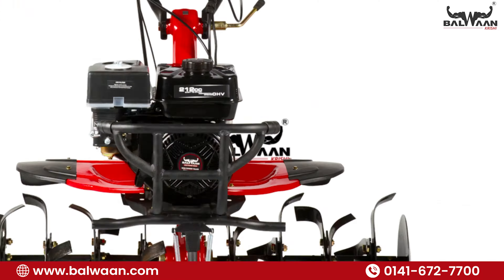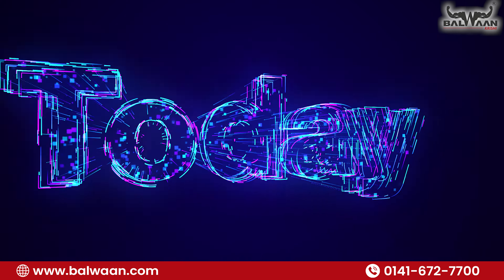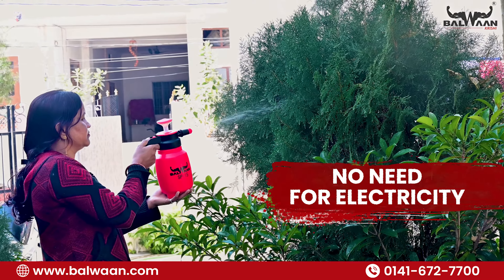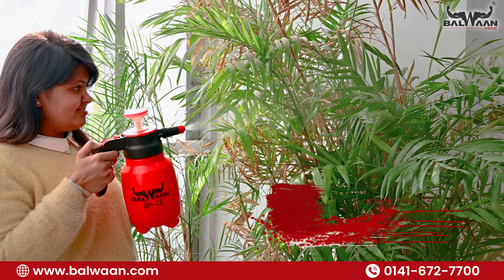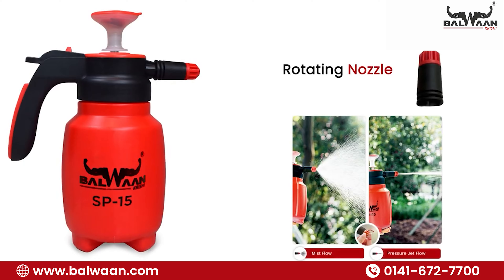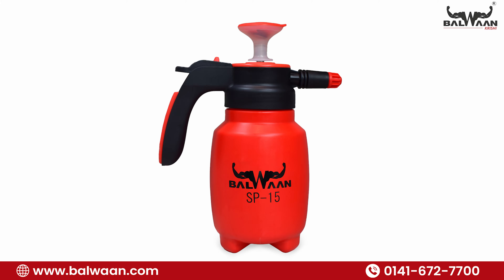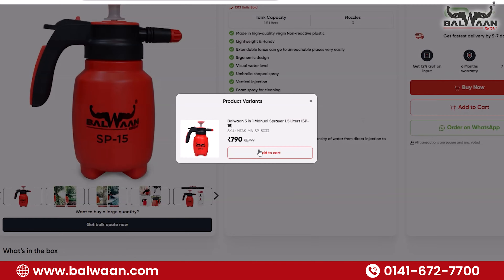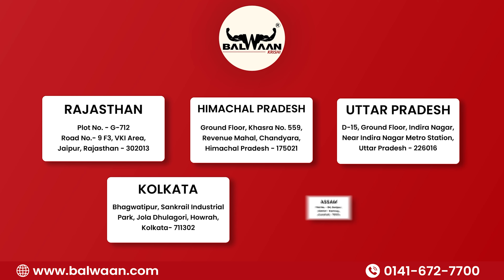3-in-1 Manual Sprayer Full Video | Manual sprayer for agriculture | Balwaan manual sprayer (SP-15)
3-in-1 Manual Sprayer Full Video | Manual sprayer for agriculture | Balwaan manual sprayer (SP-15)

Introducing the (𝐌𝐚𝐧𝐮𝐚𝐥 𝐒𝐩𝐫𝐚𝐲𝐞𝐫 𝐒𝐏-𝟏𝟓) A game-changer in agriculture & beyond!  This innovative sprayer requires no electricity, fuel, or charging, making it perfect for home, garden & farm use.  With 3 nozzle options, it easily tackles sanitizing, watering, car washing & pest control!

𝐌𝐚𝐧𝐮𝐚𝐥 𝐒𝐩𝐫𝐚𝐲𝐞𝐫 (𝐒𝐏-𝟏𝟓)
This sprayer has got a wide application in agriculture, horticulture, and household areas. Adopting High-Quality Engineering Plastics And Lean Production Technology. The Product Has A Good Sense Of Texture And Grip. Simply fill the bottle up with water and use it for whatever purposes you wish. The sprayer is manufactured using high-quality Virgin plastic and thus can be used in all sorts of conditions. The Plant will be easily and continuously Irrigated through the pressure formed by the electric device.

✅Made in high-quality virgin Non-reactive plastic
✅Lightweight & Handy
✅Extendable lance can go to unreachable places very easily
✅Ergonomic design
✅Visual water level
✅Umbrella shaped spray
✅Vertical Injection
✅Foam spray for cleaning
✅Convenient self-locking
✅Rapid pressurization
✅Two modes of rotating nozzles
✅Strong & durable with unmatched quality
✅Non-slip handle